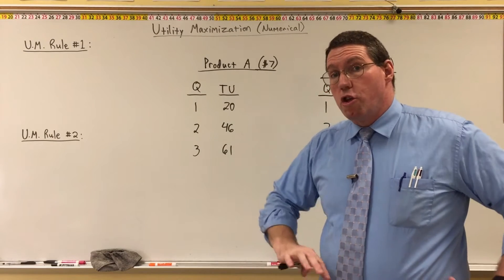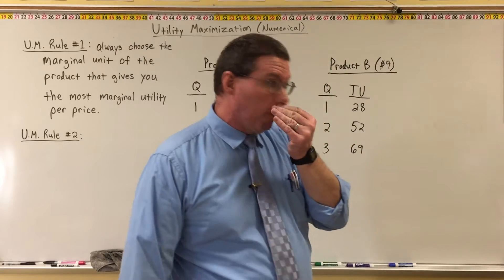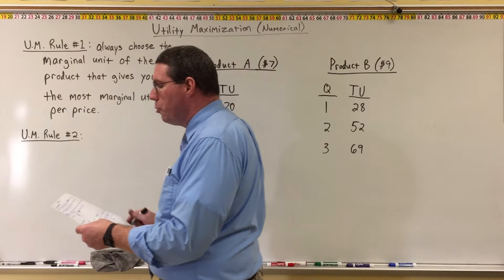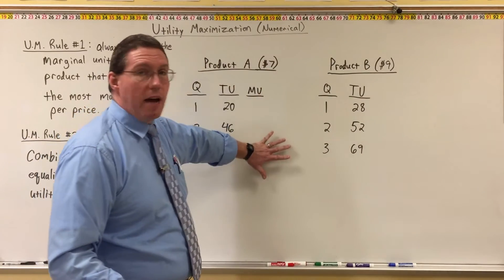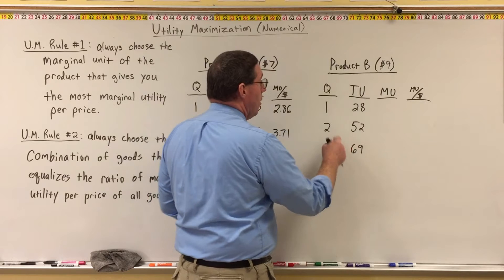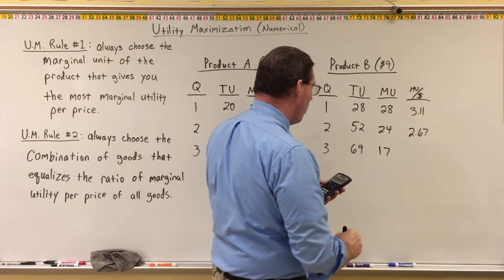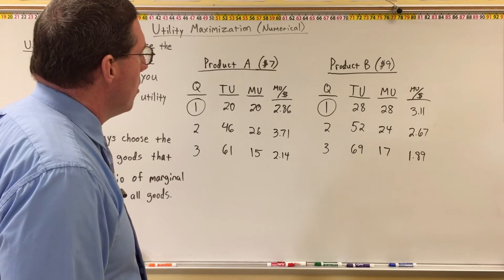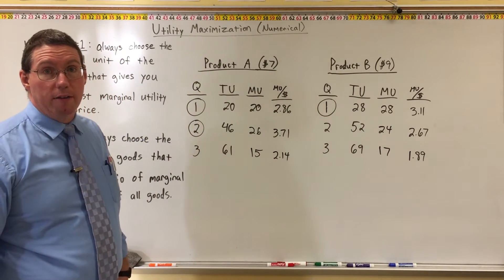Utility Maximization Rules - Professor Ryan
Professor Ryan uses a numerical example to show how individuals and households can maximize their utility given a limited income.